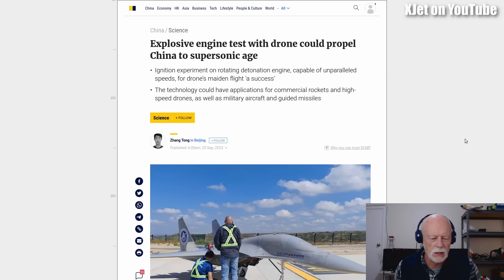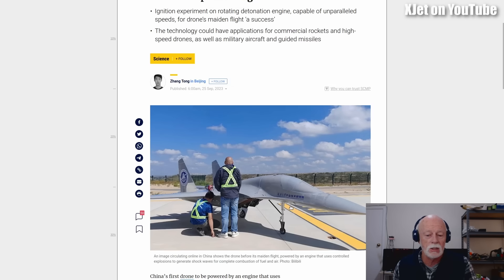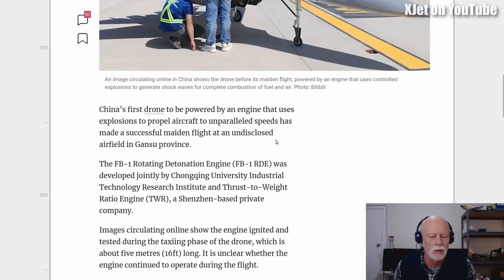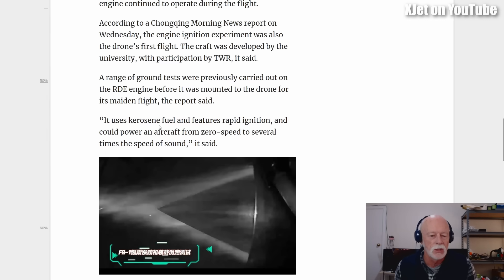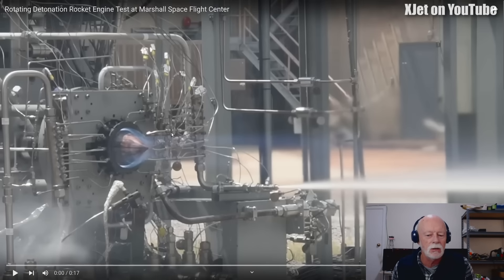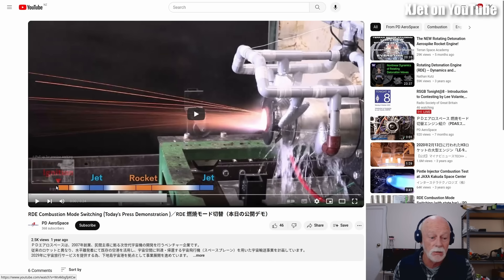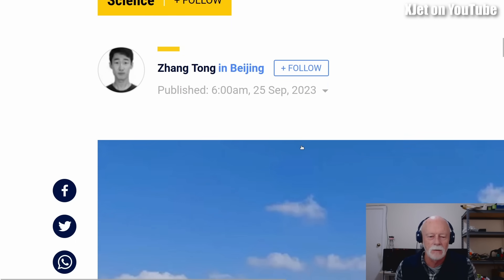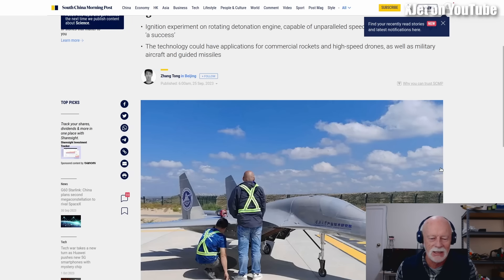China's "explosive" new drone * BUSTED *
Join me at the moment I spot a huge red-flag whilst being skeptical about the claims that China has developed a new Rotary Detonation Engine powered drone that will have supersonic capabilities.

and by way of channel memberships, you are heros!